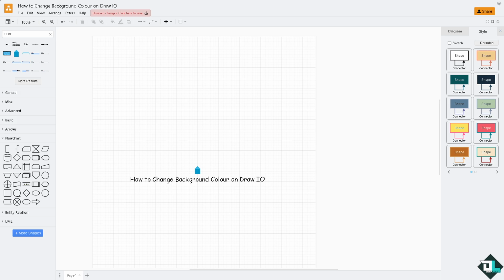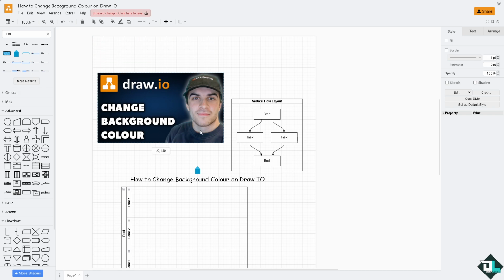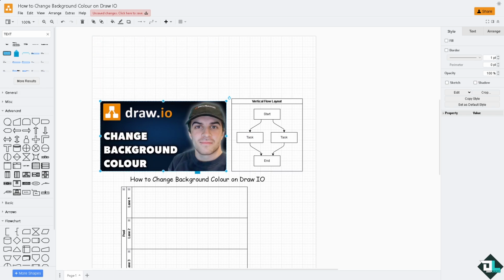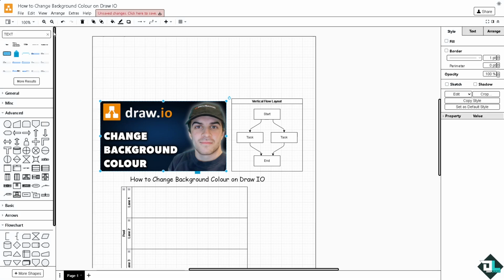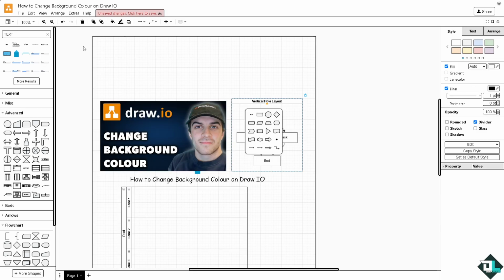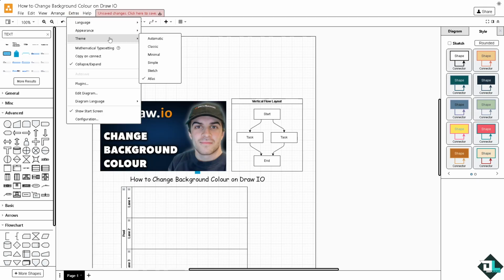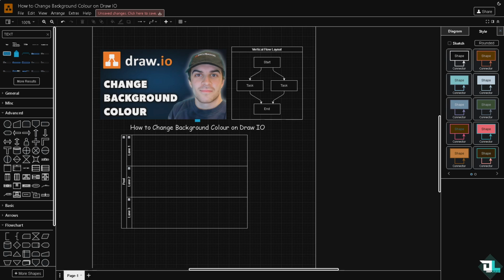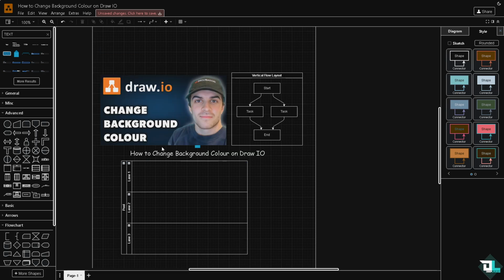How to Change Background Colour on Draw.io (Full 2024 Guide)